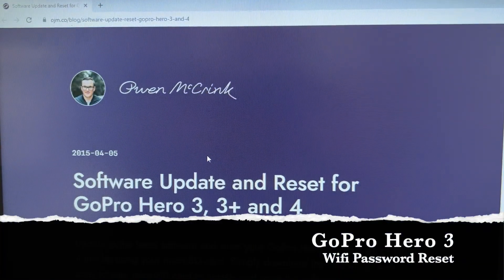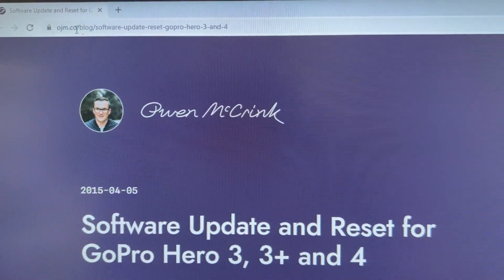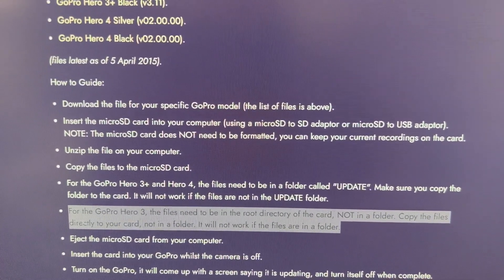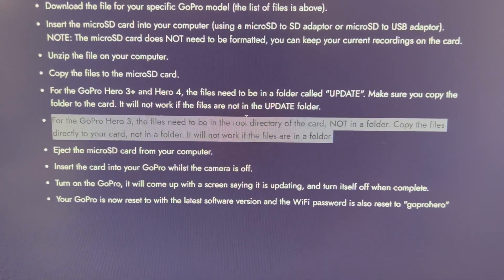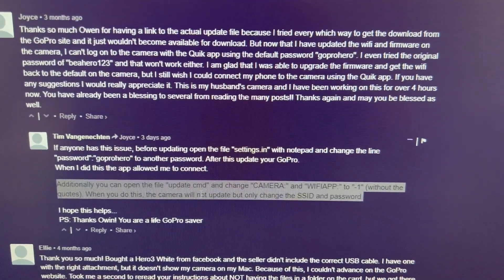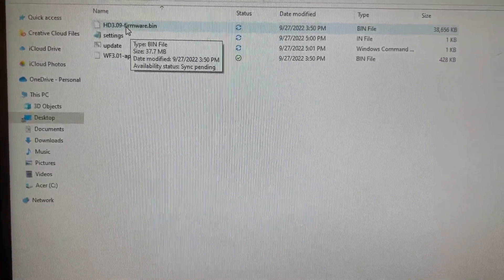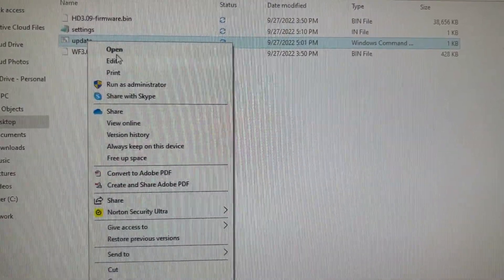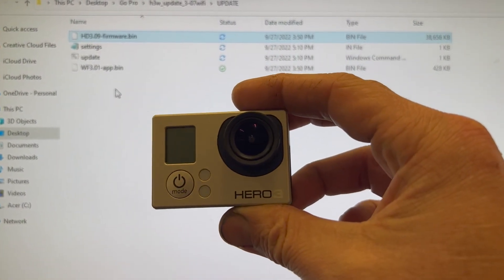How to reset your Go Pro Hero 3 Wifi password 2022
🛠️ Can't remember your GoPro Hero 3 WiFi password? No worries! In this quick and easy guide, we'll show you how to reset the WiFi password on your GoPro Hero 3 camera for 2022. Let's get you connected again! 💻🔍

🎥 Learn the step-by-step process to reset the WiFi password, so you can control your GoPro remotely using the GoPro app. We'll walk you through the settings and get you back to capturing amazing footage! 🚀🎬

Hashtags (with commas and #)